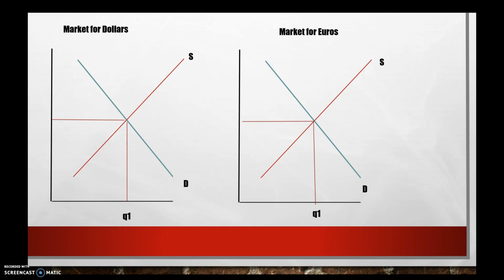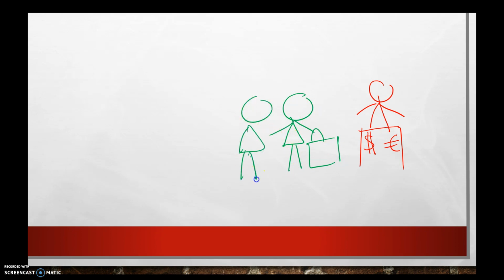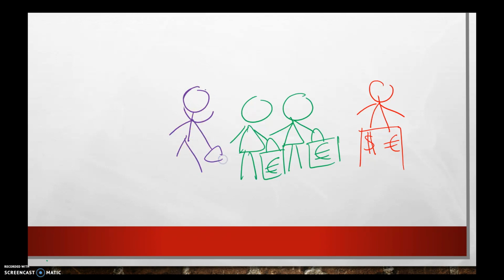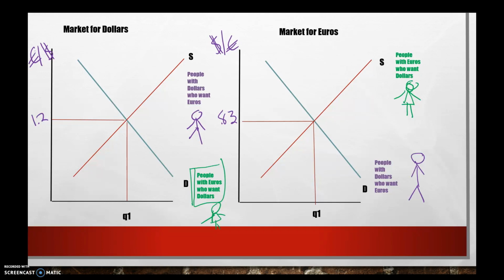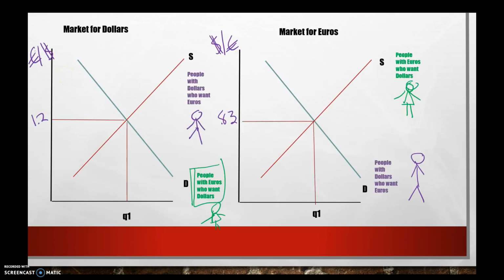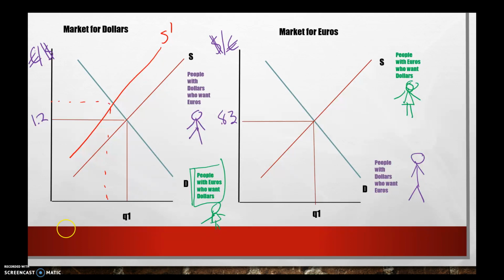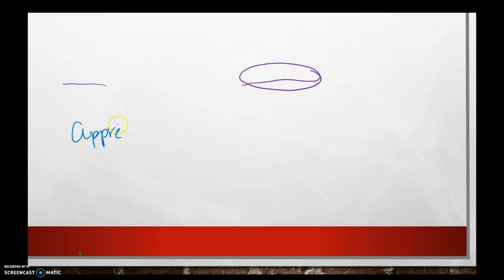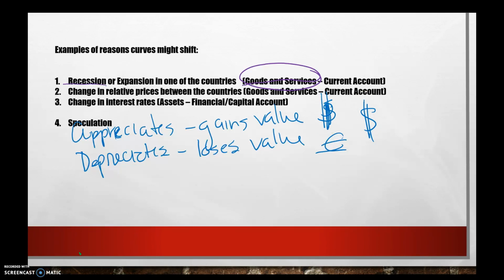Foreign Exchange Part 1